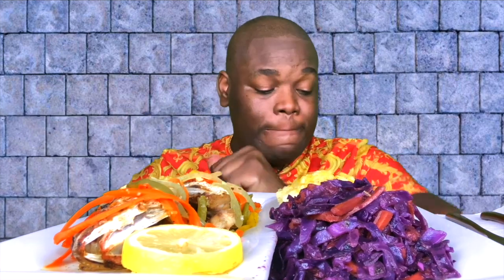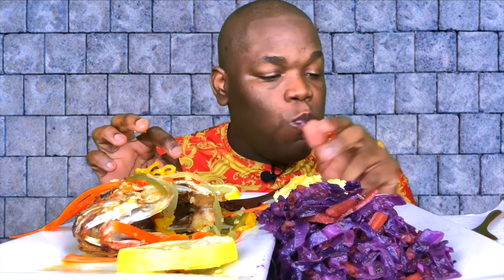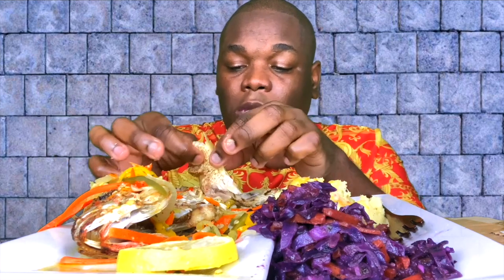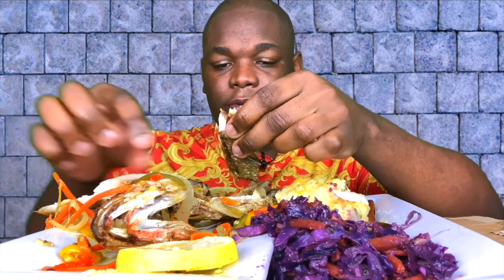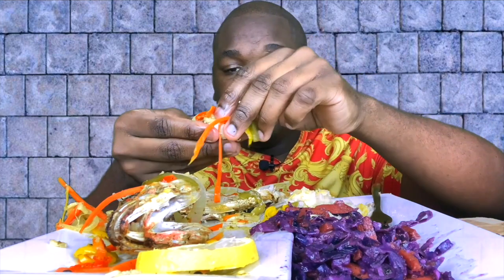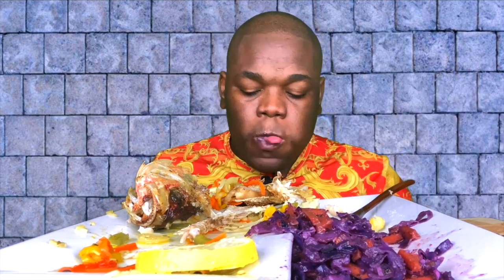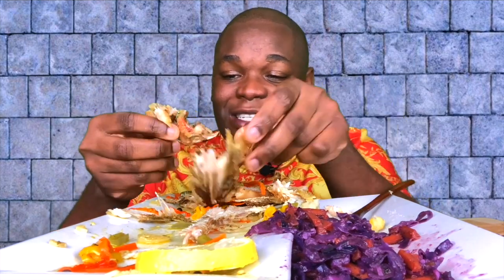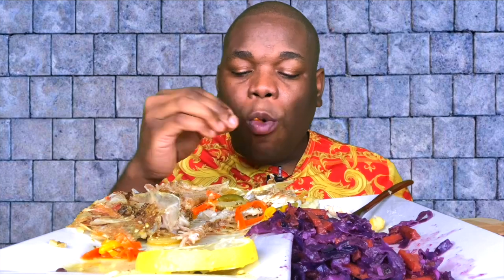SEAFOOD MUKBANG | WHOLE RED SNAPPER MUKBANG | 🇯🇲 WHOLE ESCOVITCH FISH | STEAMED CABBAGE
Hey guys welcome back to another video, today I’m having a whole escovitch red snapper, steamed purple cabbage medley and cheesy mashed potatoes. Seafood Friday is the new series on my channel where I’ll be eating a variety of different seafoods and I’m taking it to Jamaica today with this escovitch red snapper. Escovitch Red Snapper is a fried fish topped with a pickled vegetable medley, the escovitch sauce is a mixture of vinegar and citrus vegetable medley including carrots, onion, scotch bonnet and bell peppers. Pull up a seat, grab a snack and let’s eat and join in on the conversation love y’all.

*Global Seafoods North America Information*

✔️Address: 1750 112th Ave NE, Ste B221 Bellevue, Washington

Special Thanks to EatcookandliveitupSmile for always hooking up my thumbnail

To order JCZ MERCH check out Jills Comfort Zone Instagram page and send her a DM

Please enjoy the delicious Full Recipe Tutorial and stay for the Mukbangs where you'll be entertained and be empowered and informed. On Saturdays we turn up with the Hot Topics that will leave you informed, entertained and inspired. Thank ya'll for your support on this journey. One Love from The Sauce Doctor aka (Jamaican Singing Chef) given to me by Eating with K Cotton.

N E W   V I D E O S - ( TUES & FRI AT 5pm EST and possibly other random days)

The word mukbang is a mash-up of the Korean words “muk-ja” (let’s eat) and “bang-song” (broadcast). If you’re unfamiliar with the video genre, it’s (often) live footage of a host eating copious amounts of food in front of a camera while interacting with their audience. The trend originated in South Korea, where the videos became popular via live stream channels like Afreeca TV and Twitch